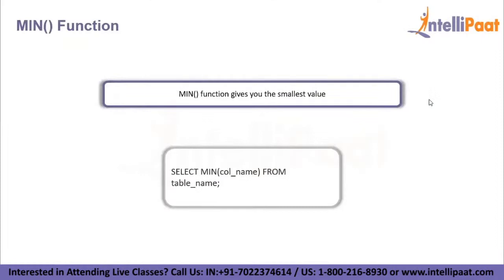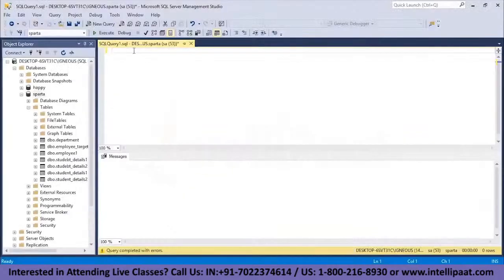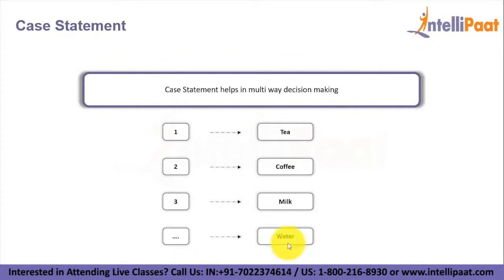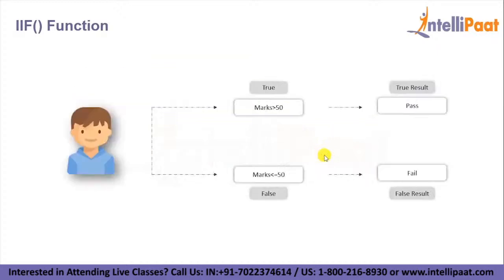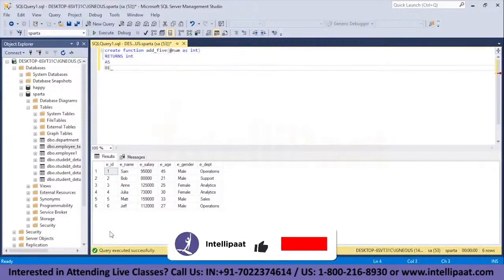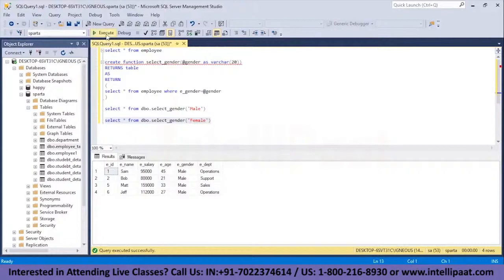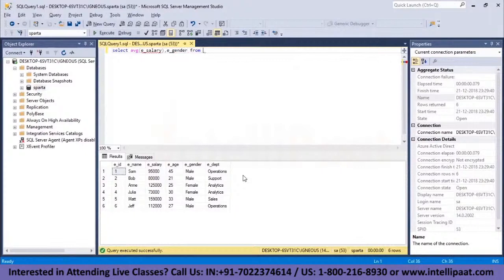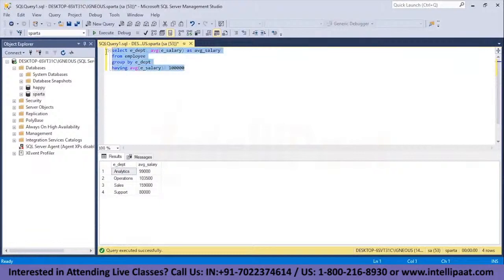SQL Series Day 5 : SQL Functions With Examples | Functions in SQL Server | Intellipaat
🔵  In this video on SQL Functions, you will learn what is SQL functions, different types of SQL functions, SQL Functions with example and its uses. This video on functions in SQL server is a must-watch for everyone who wish to learn SQL and make a career in it.

🔵  Why should you opt for an SQL career?

SQL optimisation has always been a popular topic in database management. SQL Database optimisation can be an extremely difficult task, particularly for large-scale data wherever a minute variation can result or impact the performance. So learning this skill will definitely help you grab the best jobs in top MNCs after finishing Intellipaat SQL online training.
The entire Intellipaat SQL course is in line with the industry needs. There is a huge demand for SQL-certified professionals. The salaries for SQL professionals are very good. Hence this Intellipaat SQL database tutorial for beginners is your stepping stone to a successful career!

Got any questions about SQL video? Ask us in the comment section below.